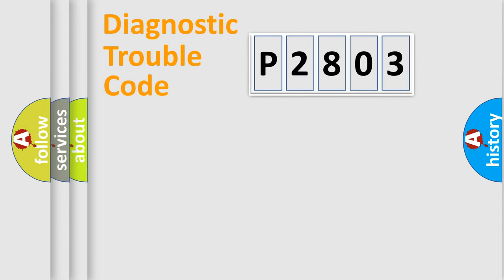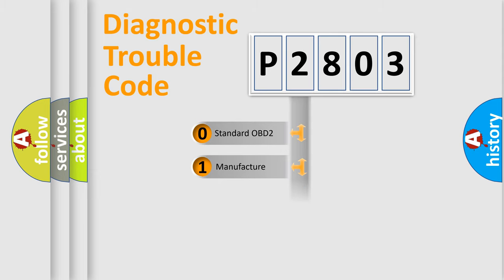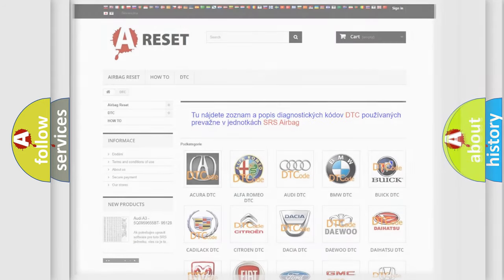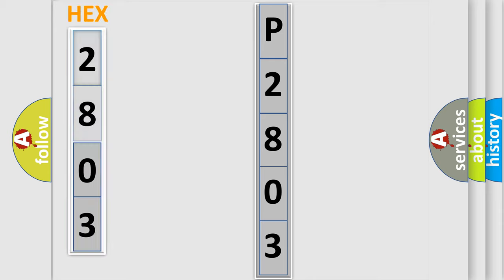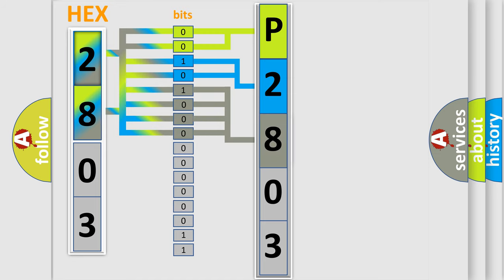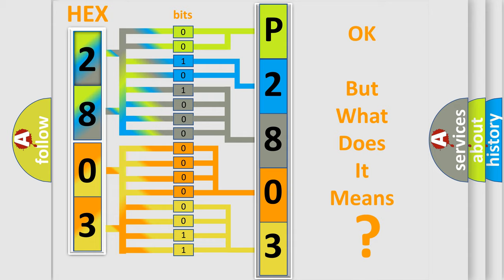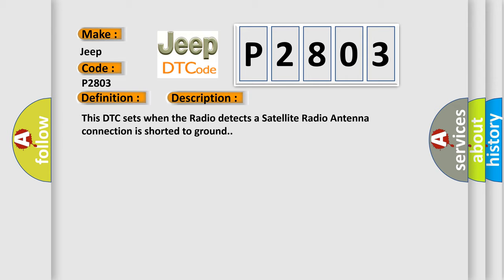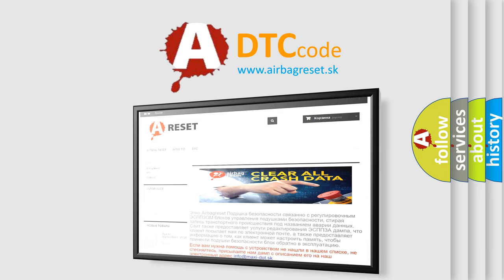DTC Jeep P2803 Short Explanation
Contents:
0:21 Basic DTC analysis according to OBD2 protocol standard.
1:48 Insight into programming
2:58 A diagnostically understandable description of the Diagnostic Trouble Code
3:05 Basic error definition

Make:
Jeep
Code:
P2803
Definition:
Satellite Radio Antenna-Circuit Short To Ground
Description:
This DTC sets when the Radio detects a Satellite Radio Antenna connection is shorted to ground.
Cause:
BAD ANTENNA CONNECTIONSATELLITE ANTENNA CABLE SHORTED TO GROUNDSATELLITE ANTENNA SHORTED TO GROUNDRADIO